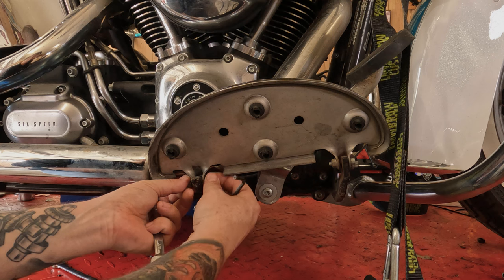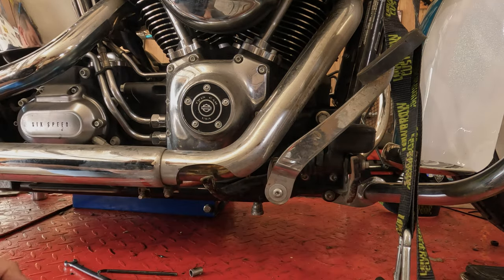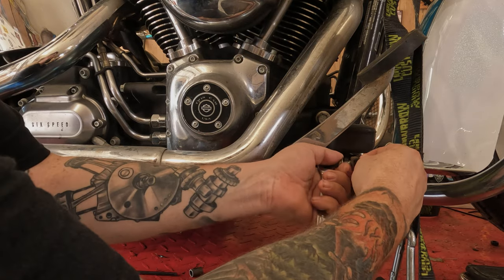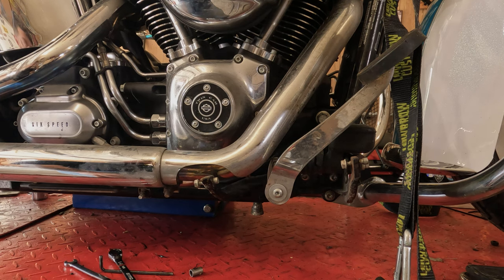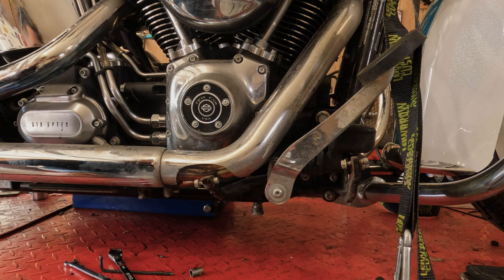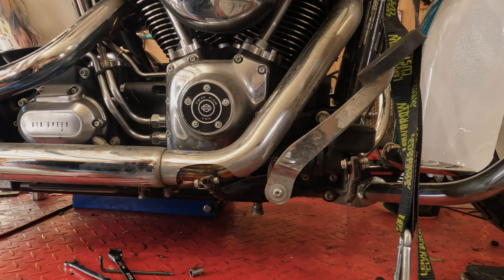How to Easily Remove the Floorboard on a Harley Heritage Softail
Learn how to quickly and easily remove the floorboard on your Harley Heritage Softail with just a few basic tools! In this step-by-step tutorial, we'll show you how to use a 3/16 Allen wrench and a 7/16 box-end wrench to get the job done. A ratchet can also make this task even simpler.

Whether you're removing the floorboard to access bolts and screws for repairs or maintenance, or just to detail your motorcycle, this guide has you covered. Follow along for helpful tips and tricks to keep your Harley in top shape!

You can also take an online 101 Motorcycle Maintenance class with me through Udemy,

- Buy A T-Shirt at knoblemoto.com  (or whatever other oddities I am selling at the moment with my logo on them)
Your support is greatly appreciated and will earn you a shout-out on the channel.

**More Resources**
- Join in-person classes at Skidmark Garage in Cleveland, Ohio. Topics include motorcycle maintenance, carburetors, electrical systems, suspension repair, Mig welding basics, and specialty tools.